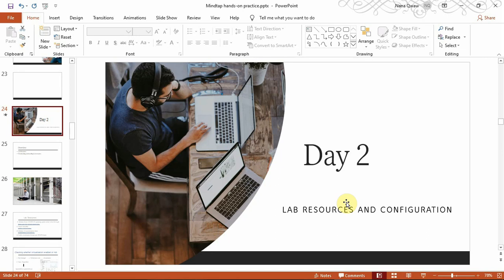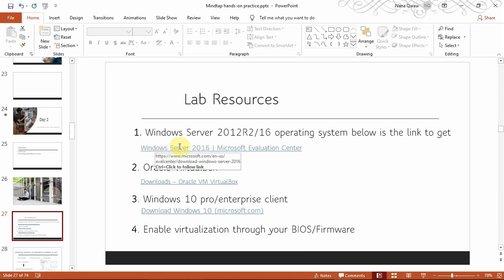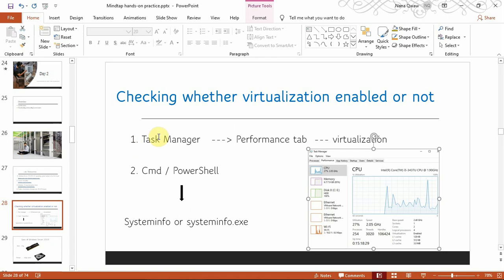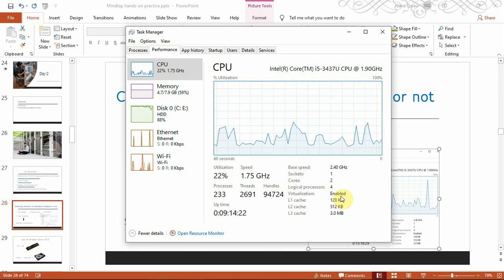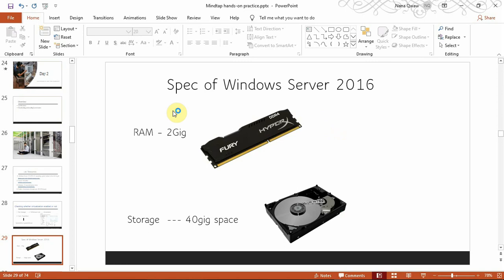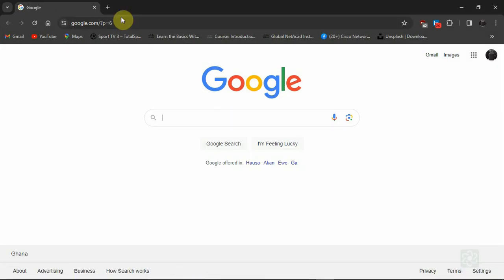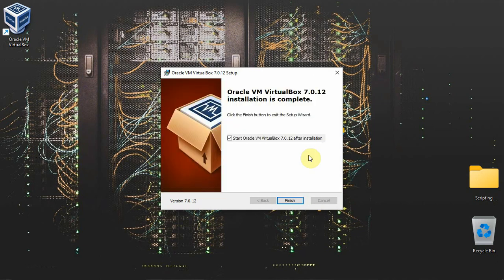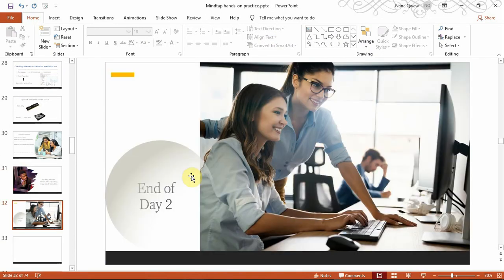Day 02 - Lab Resources and Installation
Title: "Lab Resources and Installation"

Description:

🎨 Welcome to Wiltech Byte 🚀 In this exciting video, we're going to download and install Oracle Virtualbox for our practice lab this step-by-step guide is tailored just for you.